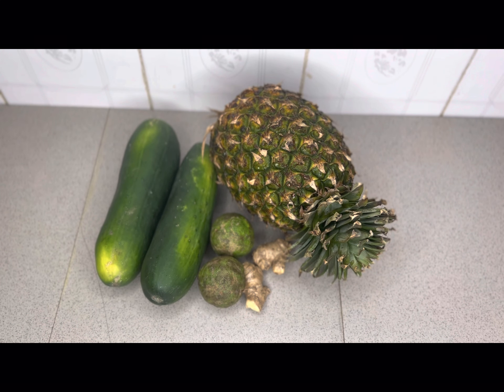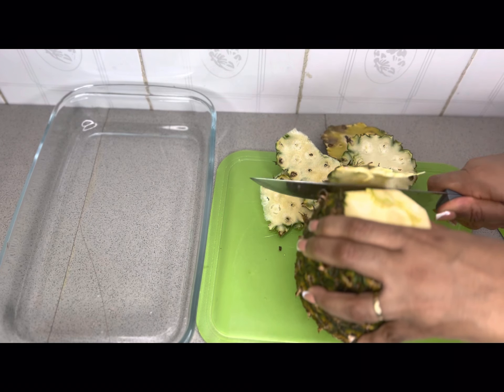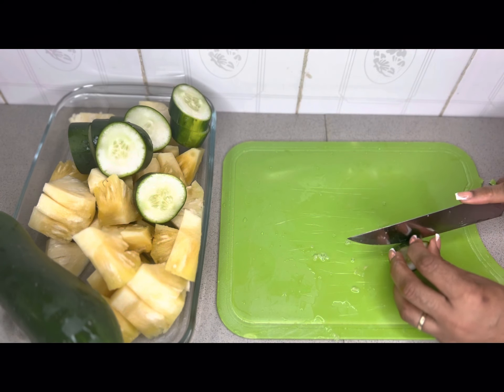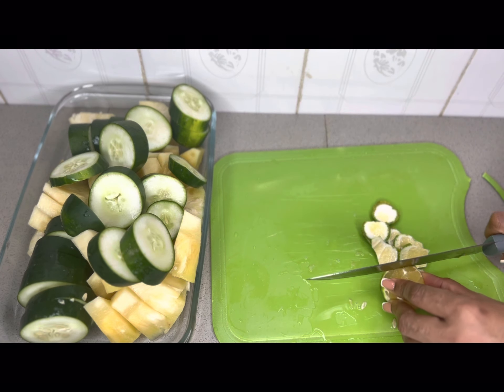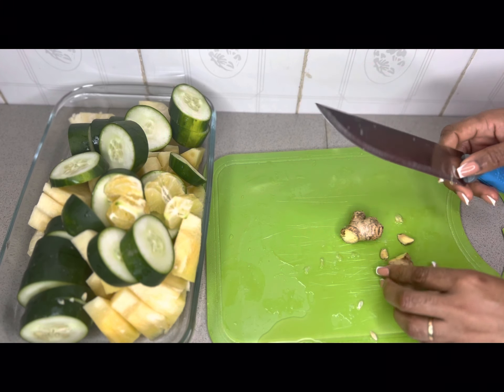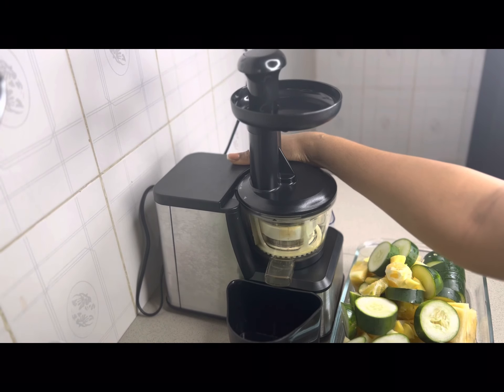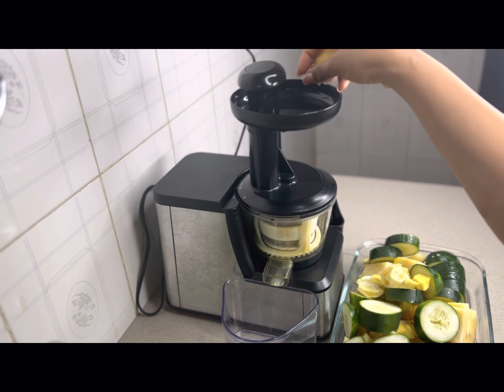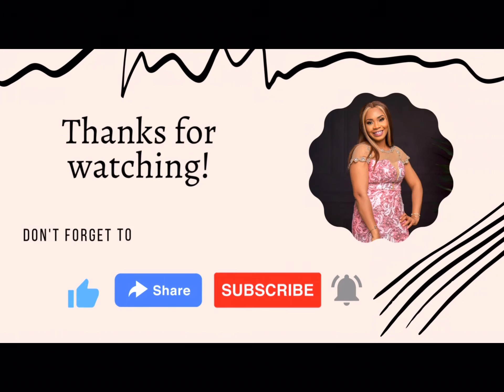How to Lose Belly Fat | Slim Your Waistline Naturally | Tummy Blast Juice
Are you tired of struggling to lose your belly fat? Are you searching for a quick fix or magic juice that will help you achieve a slimmer waistline? While there's no such thing as an overnight transformation, there are scientifically-proven tips you can follow to help reduce belly fat and improve your overall health.

In this video, I'll show you how to make a delicious, nutrient-packed juice that can help blast away belly fat. But it's not just about the juice. To see maximum results, you'll need to commit to healthy lifestyle habits like eating a balanced diet, staying hydrated, engaging in physical activity, reducing stress, and getting enough sleep.

Join me on this journey to a healthier, happier you. Try my belly blast juice recipe and let me know how it works for you. Remember, sustainable weight loss takes time and effort, but you can achieve your goals with the right mindset and tools. So sit back, relax, and let's get started on the path to a slimmer waistline!

xoxo
x.x.x.x.x.x.x.x.x.x.x.x.x.x.x.x.x.x.x.x.x.x.x.x.x.x.x.x.x.x.x.x.x.x.x.x.x.x.x.x.x.x.x.x.x.x.x.x.x.x.

x.x.x.x.x.x.x.x.x.x.x.x.x.x.x.x.x.x.x.x.x.x.x.x.x.x.x.x.x.x.x.x.x.x.x.x.x.x.x.x.x.x.x.x.x.x.x.x.x.x.

Belly Blast Juice Recipe

1 medium-sized pineapple
2 cucumber
2 small lemons
2-inch ginger
1 cup water (if using a blender)
Add 1 teaspoon of cayenne or black pepper if constipated

x.x.x.x.x.x.x.x.x.x.x.x.x.x.x.x.x.x.x.x.x.x.x.x.x.x.x.x.x.x.x.x.x.x.x.x.x.x.x.x.x.x.x.x.x.x.x.x.x.x.